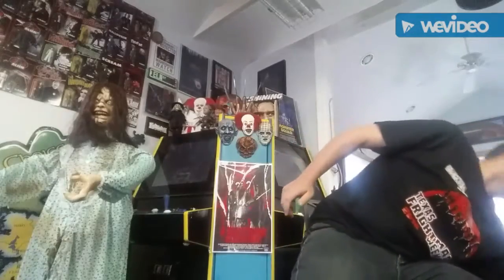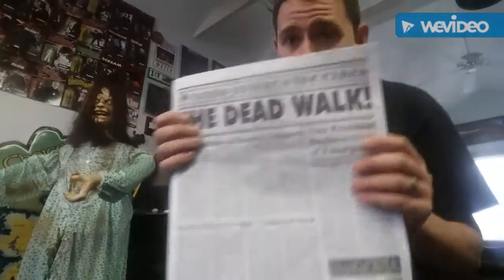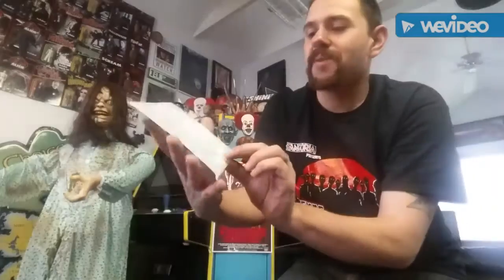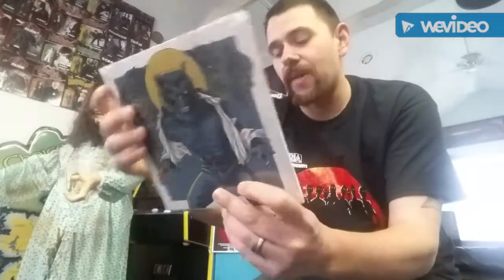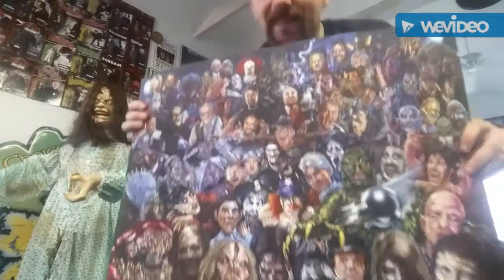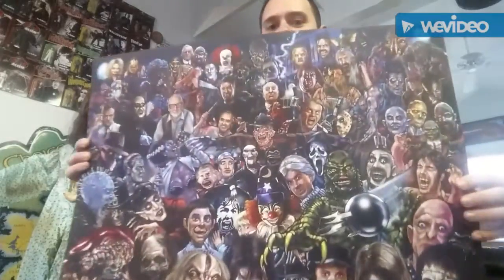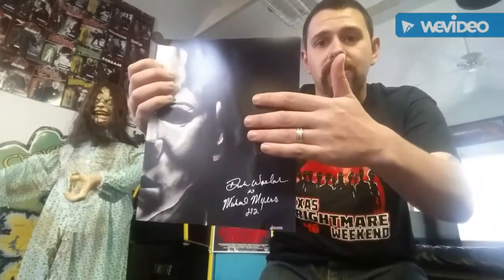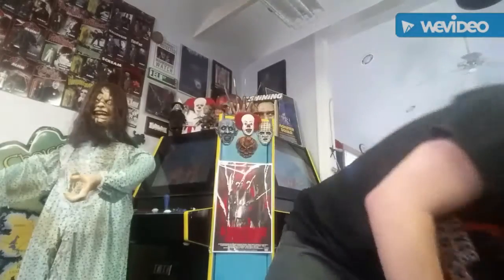Texas Frightmare Weekend Haul!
Hey guys here is some of the awesome stuff that I picked up at TFW!